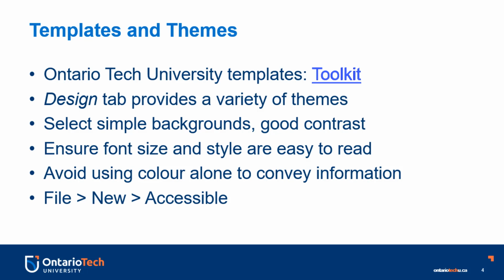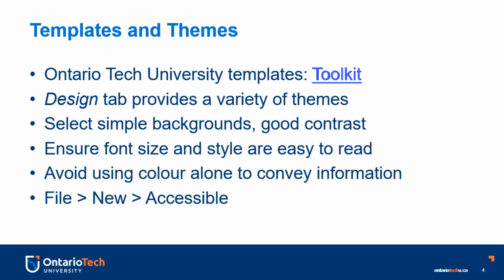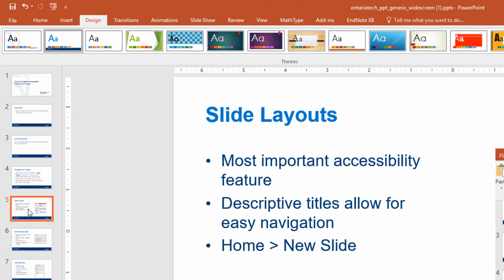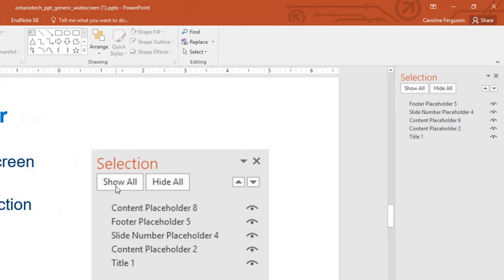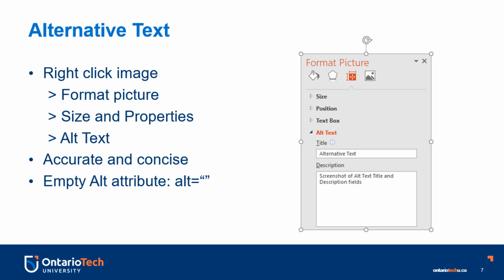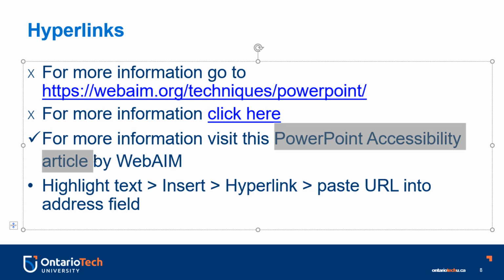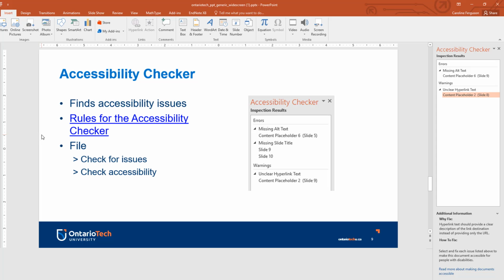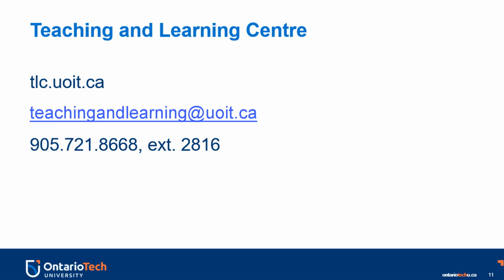How to Create Accessible PowerPoint Files